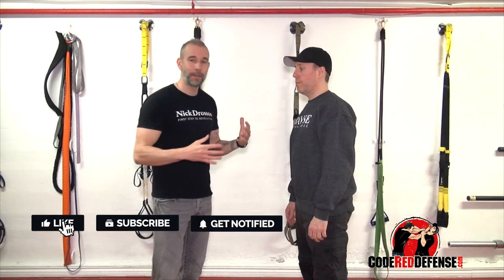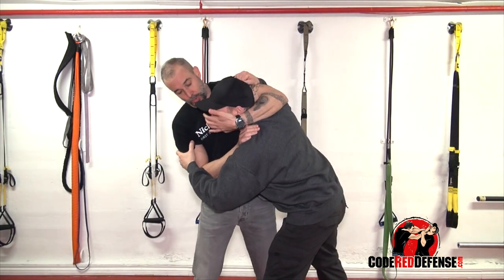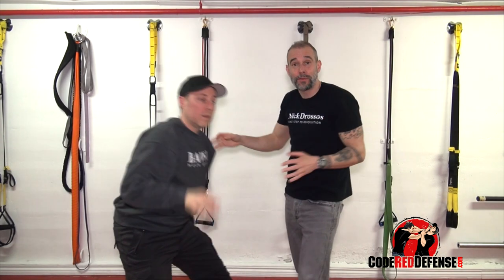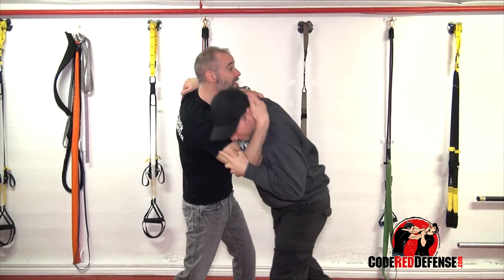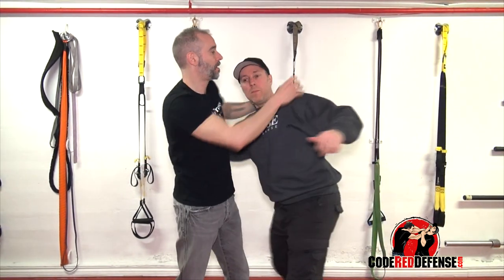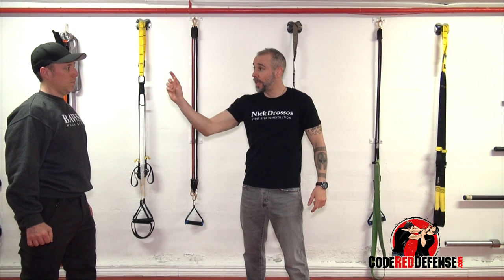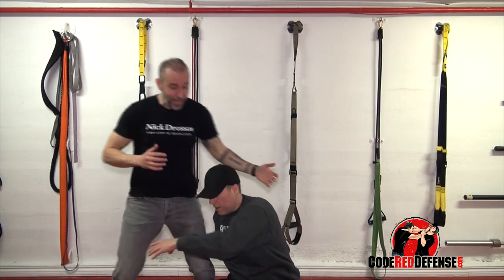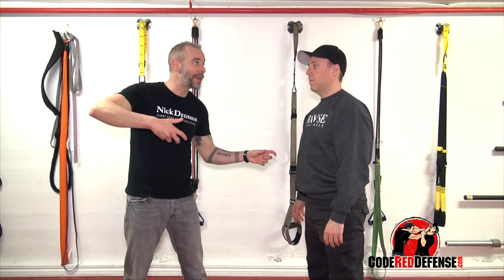Neck Crank Tutorial for Self Defense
Learn Self-Defense

Here’s a neck crank tutorial for self defense.

When you’re fighting for your life, you need the knowledge of several self defense tactics. Because you never know when you might need to use one or another.

That said, if you’re fearing for your life and someone gets in a close range of you, a good tactic is to use a neck crank against your attacker.

Watch the clip to see how you can successfully apply a neck crank during a fight.

Boxing MMA Punching Mitts (Ad)

Stay safe,

Nick Drossos and Patrick Viana
Code Red Defense